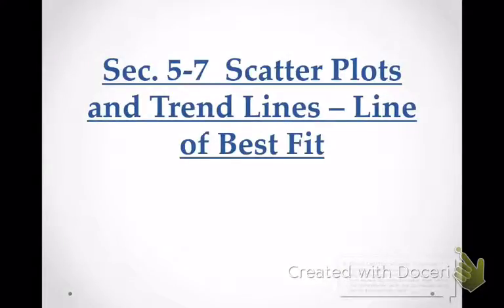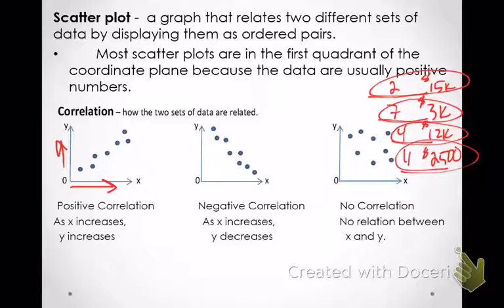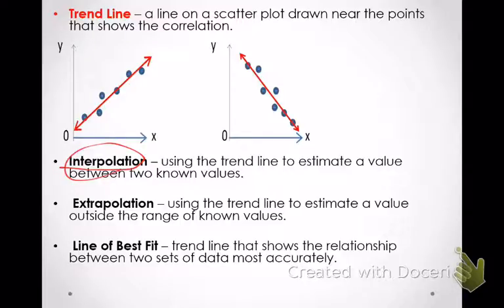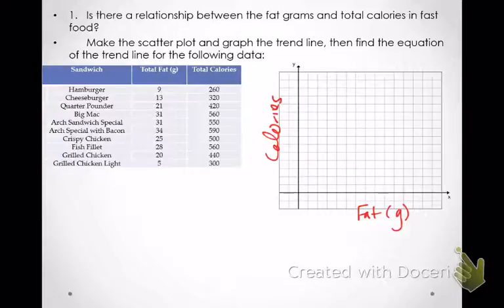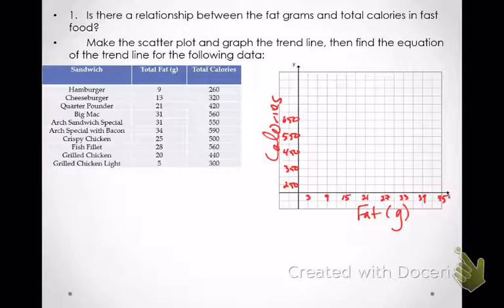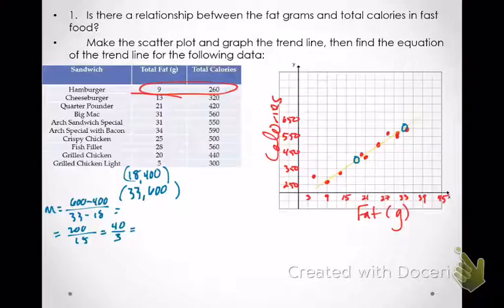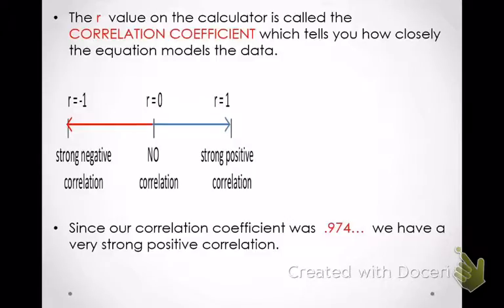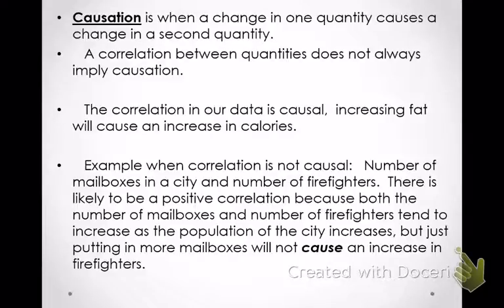Algebra 1 5.7 Notes